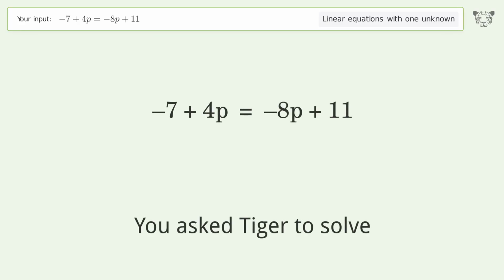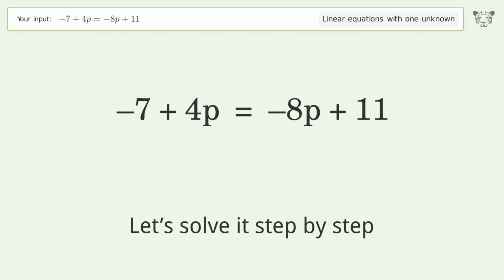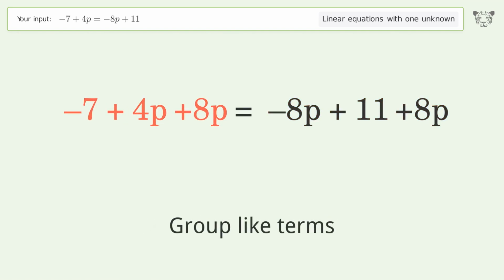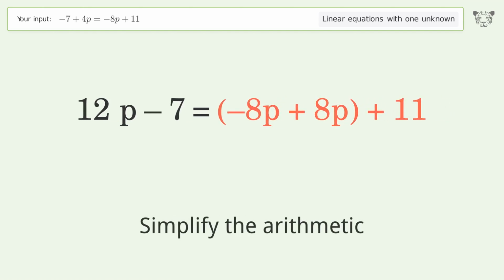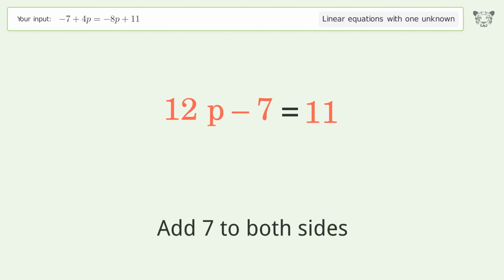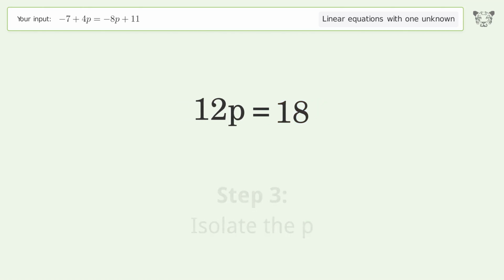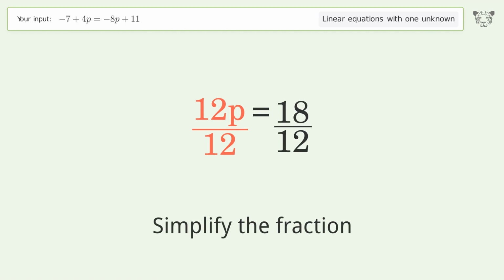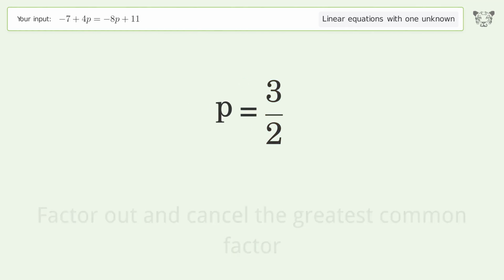Solve -7+4p=-8p+11: Linear Equation Video Solution | Tiger Algebra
Struggling with -7+4p=-8p+11? Watch our step-by-step video on Tiger Algebra to master this linear equation effortlessly.